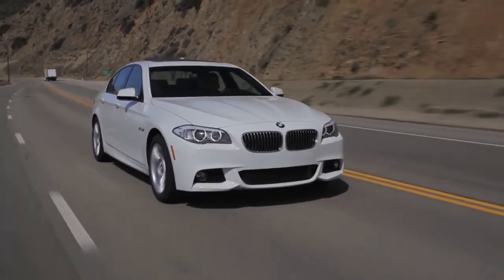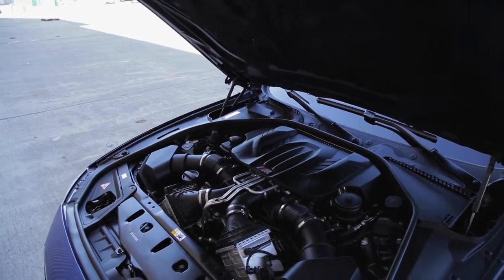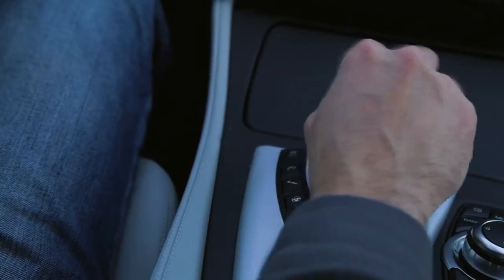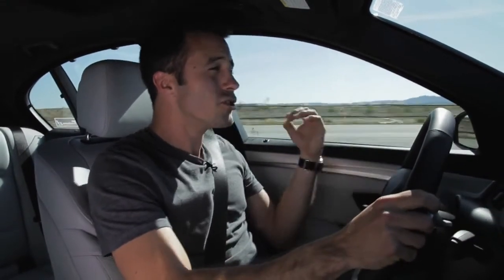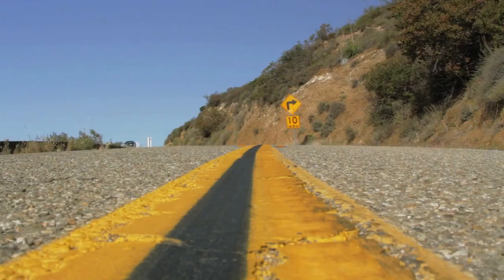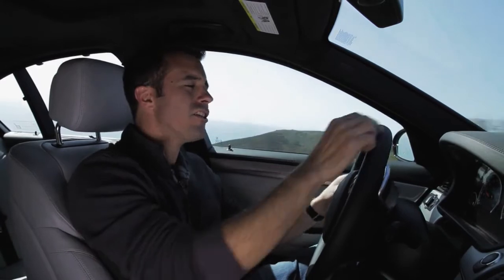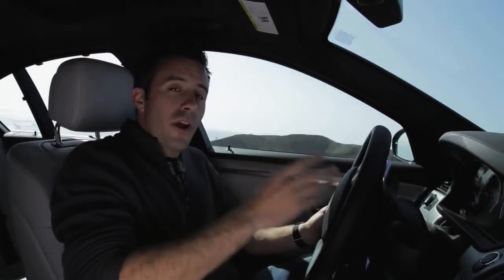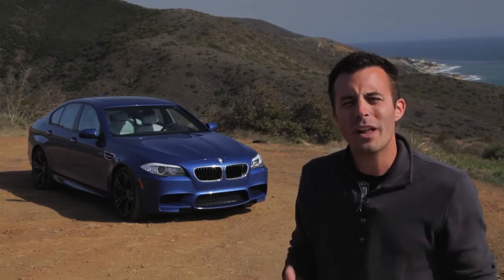2013 BMW M5 Review by Ignition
Ignition Episode 9 reviews BMW M5